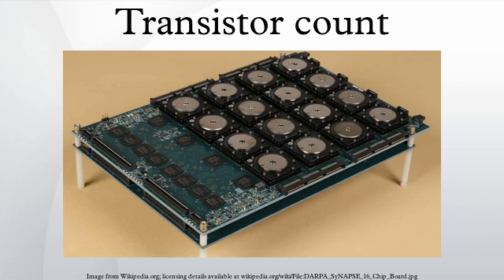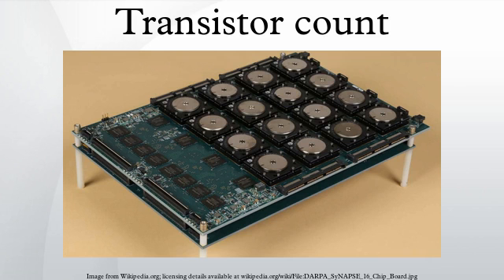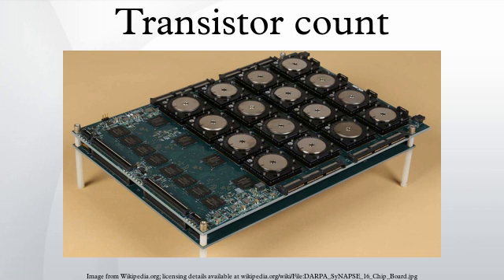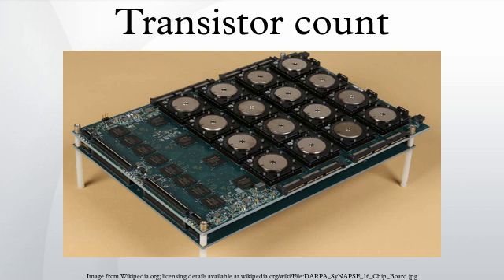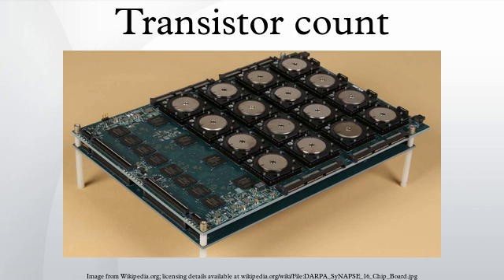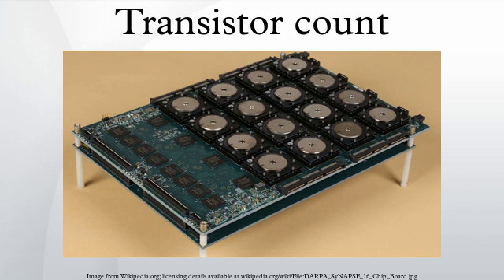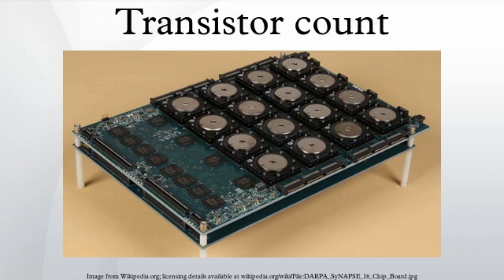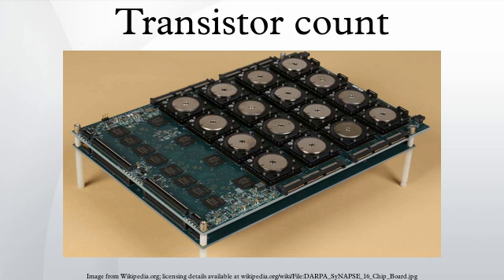Transistor count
The transistor count of a device is the number of transistors in the device. Transistor count is the most common measure of integrated circuit complexity. According to Moore's Law, the transistor count of the integrated circuits doubles approximately every two years. On most modern microprocessors, the majority of transistors are contained in caches.
As of 2014, the highest transistor count in a commercially available CPU is over 4.3 billion transistors, in Intel's 15-core Xeon IvyBridge-EX.